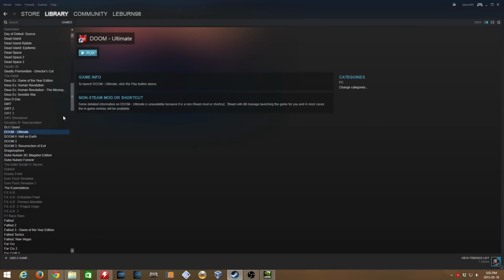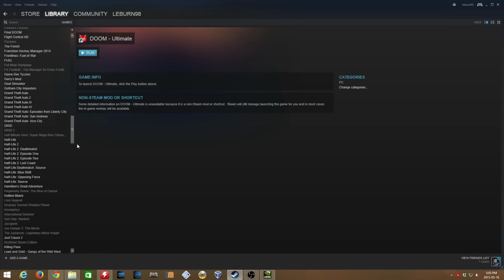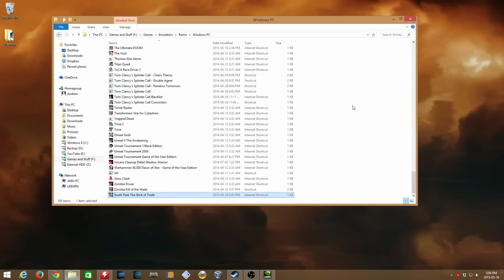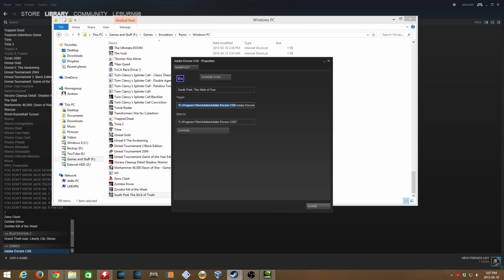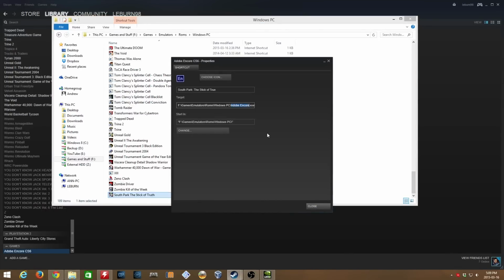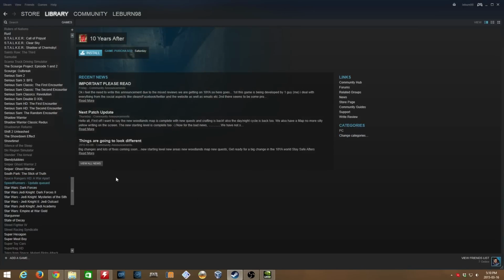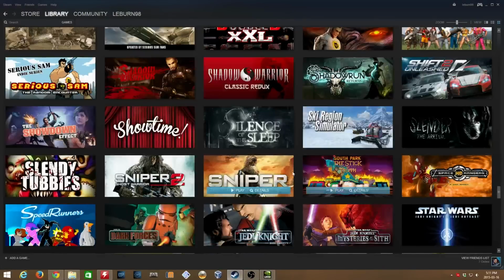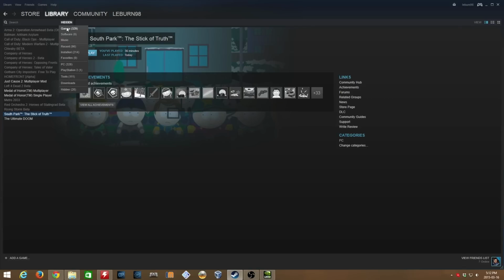How-To: Rename Your Steam Games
In this tutorial video, I show you one method on how to rename your Steam purchased games in your Steam library.